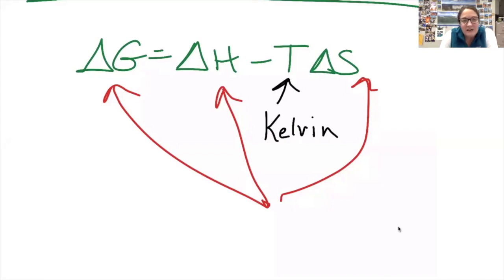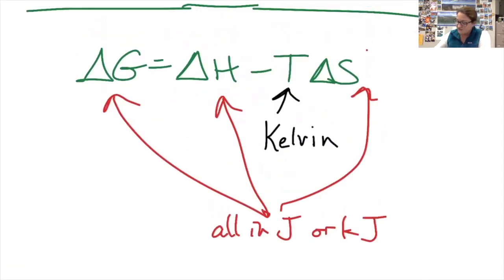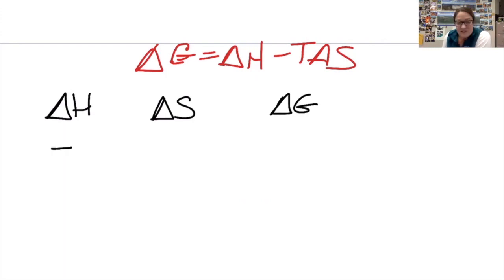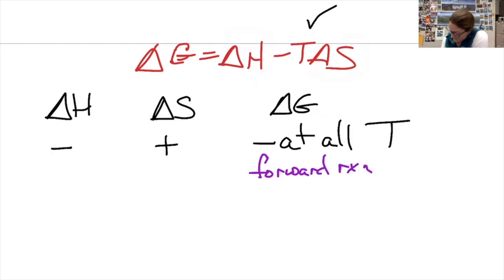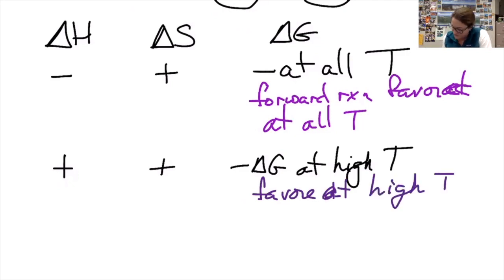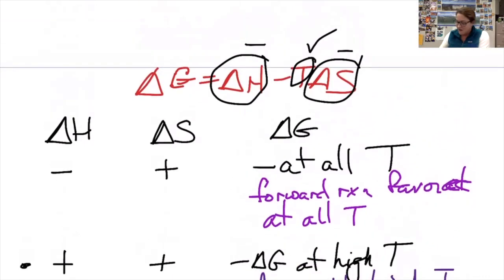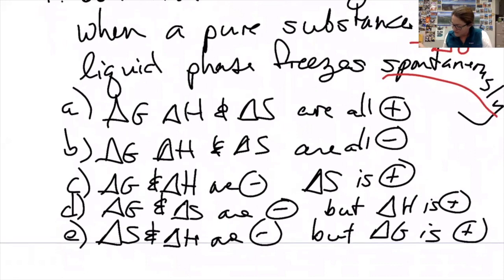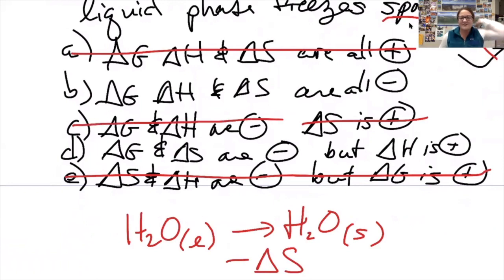dG = dH - TdS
how the signs of H and S affect spontaneity